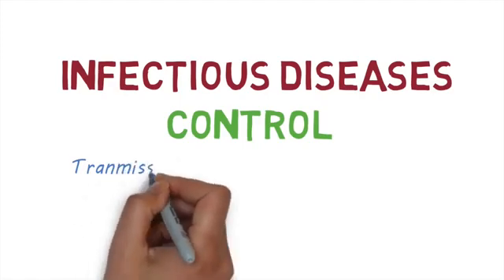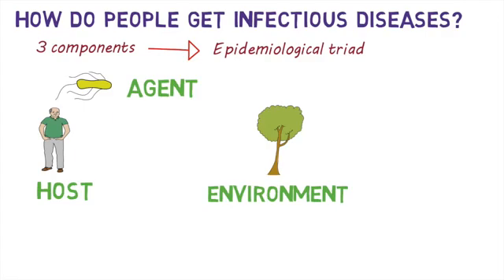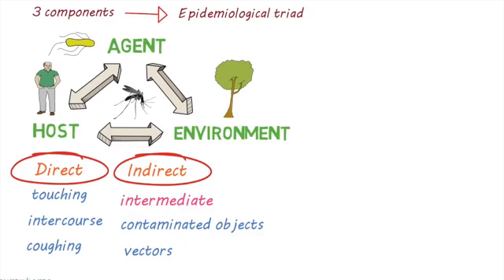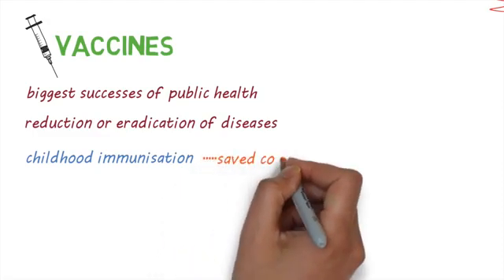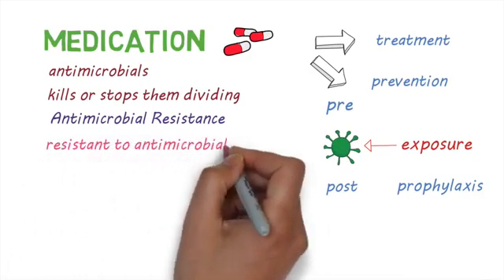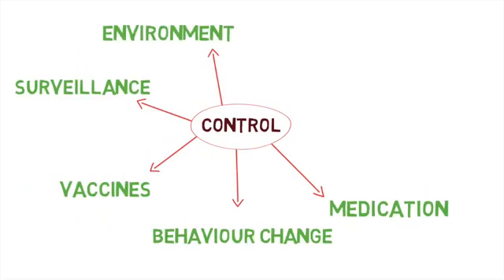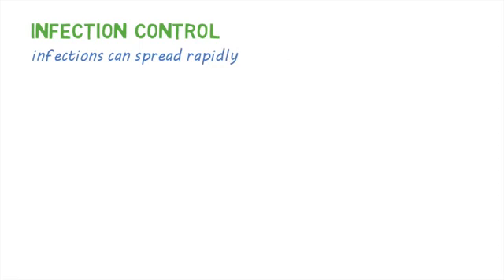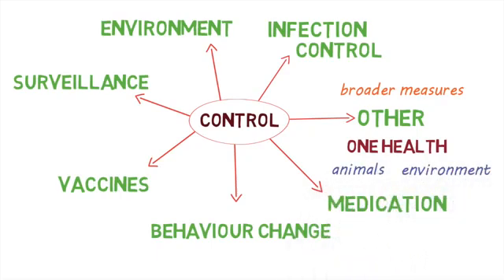Infectious disease Control